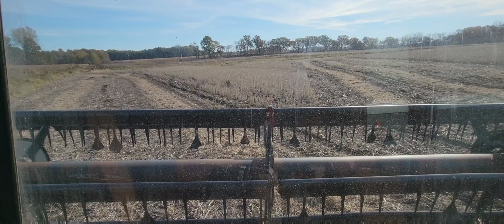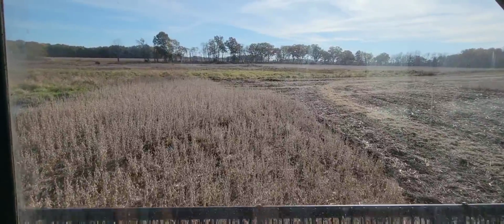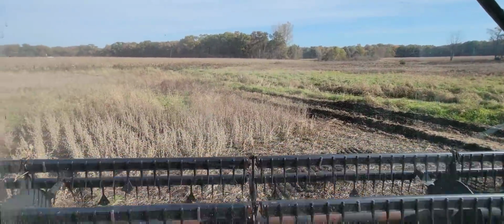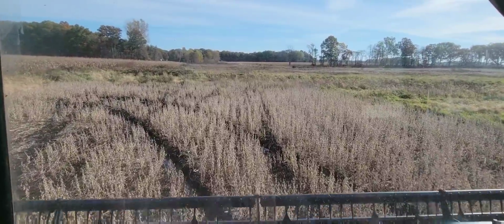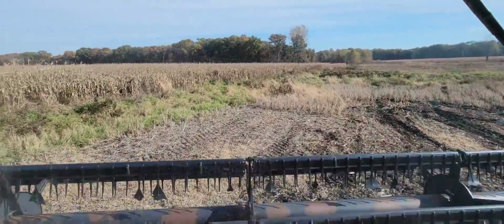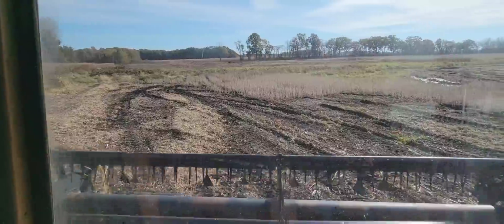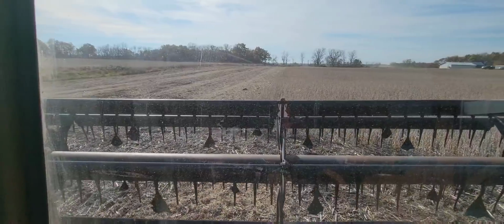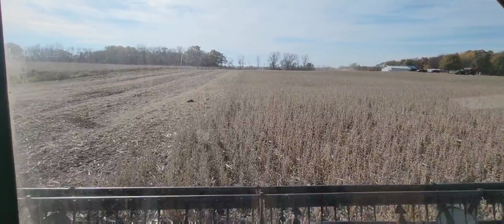L2 Gleaner Wins The Battle For The Beans More Mud And Tow Ropes!!